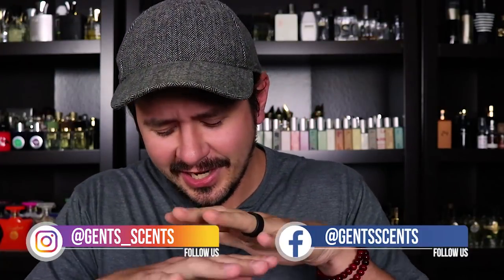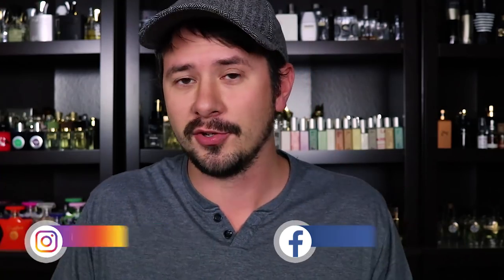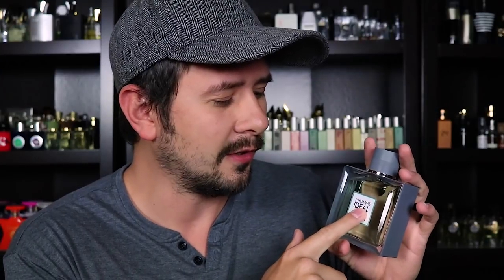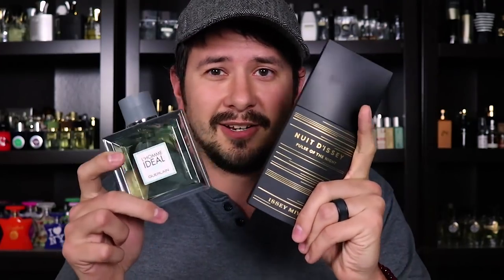FIRST IMPRESSIONS | L'HOMME IDEAL COOL | PULSE OF THE NIGHT + MORE